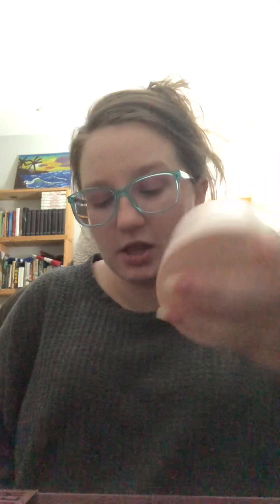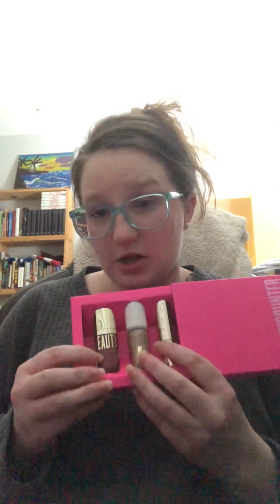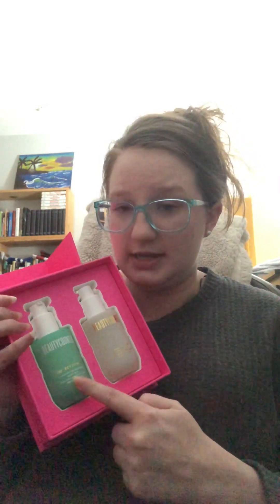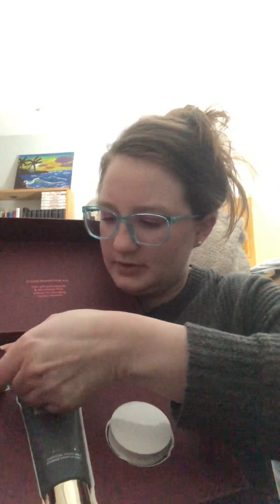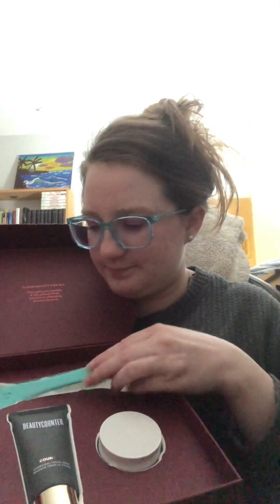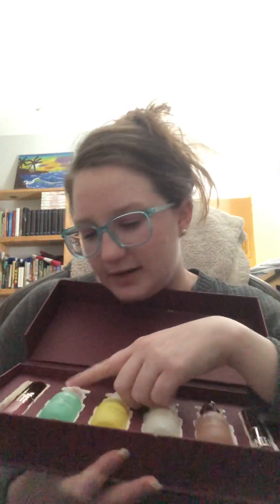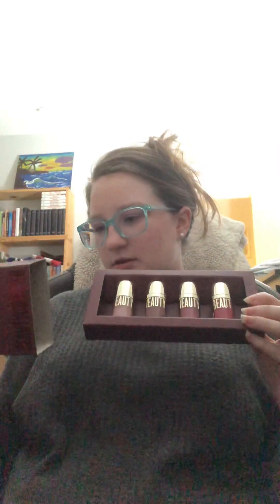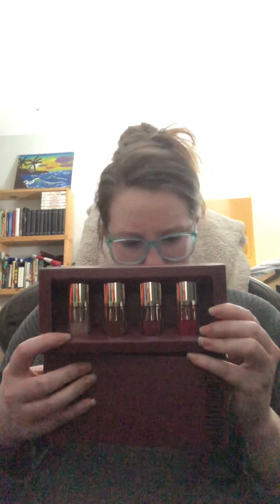Beautycounter Holiday Haul 2022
Yes, it’s a little late and I excluded the 8 Days of Jellies set since I had already shown that to you guys. BUT some of these are still available on the site! Run!